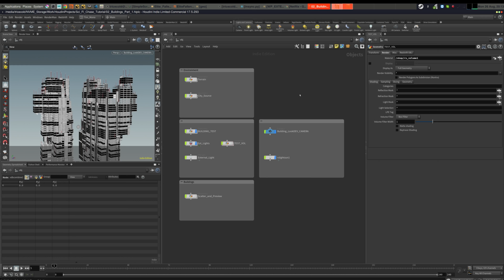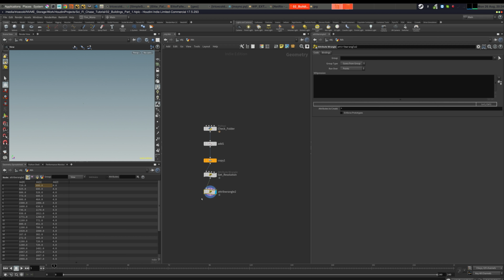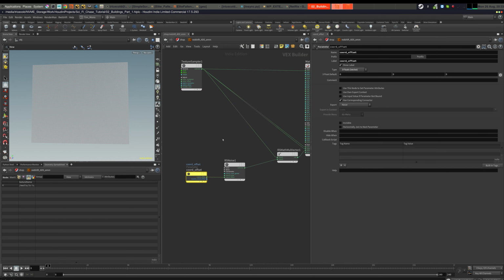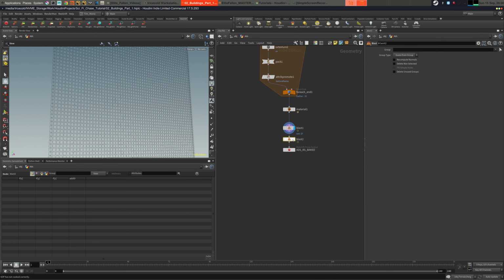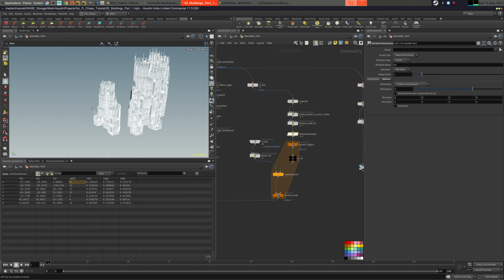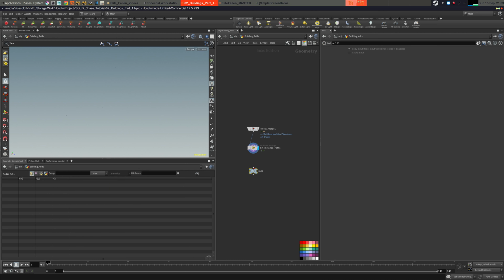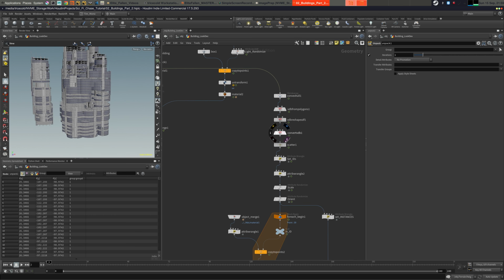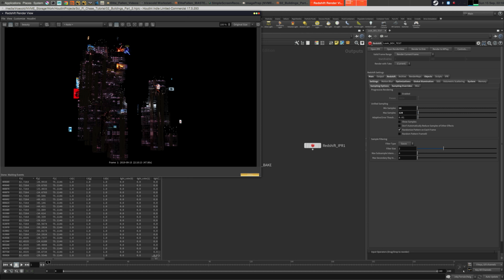Studio Oriented - 08 BuildingLookDev 02